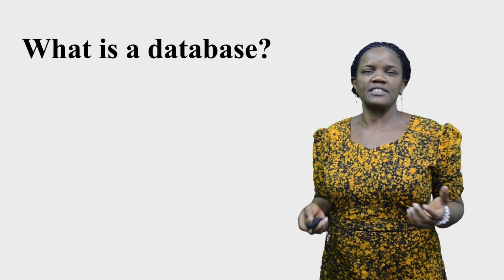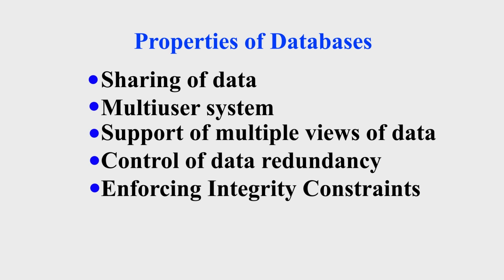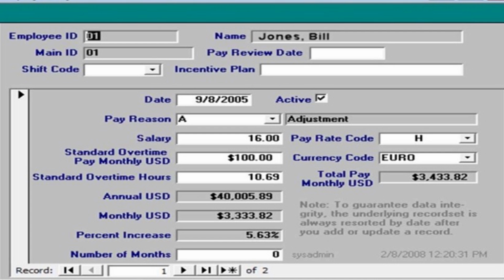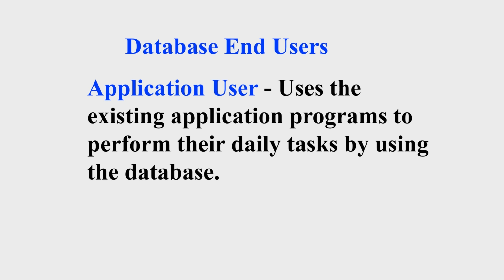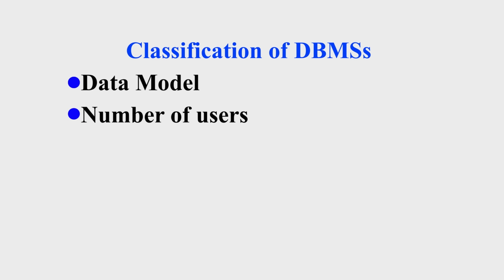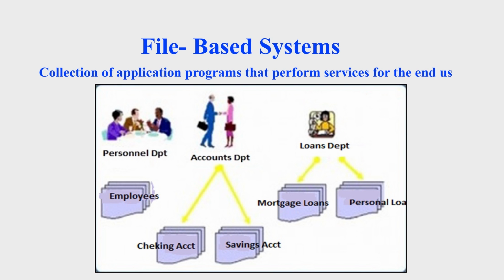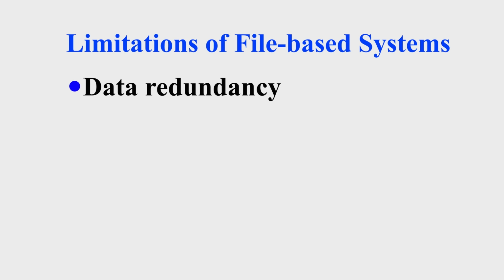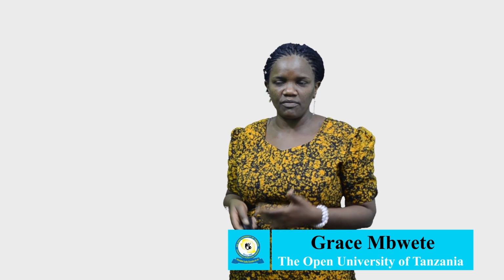LECTURE 1 INTRODUCTION TO DATABASES INTRODUCTION TO DATABASE SYSTEMS